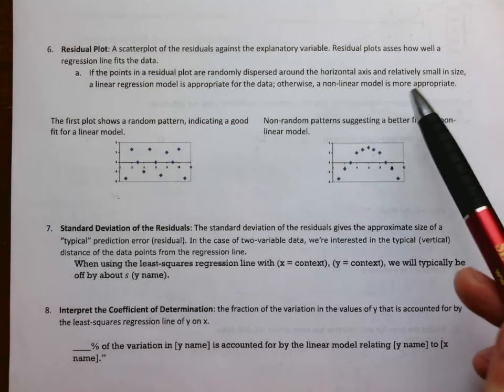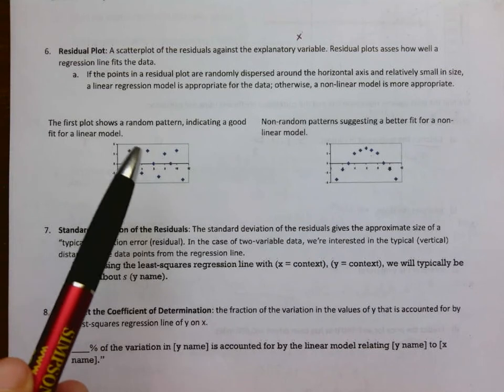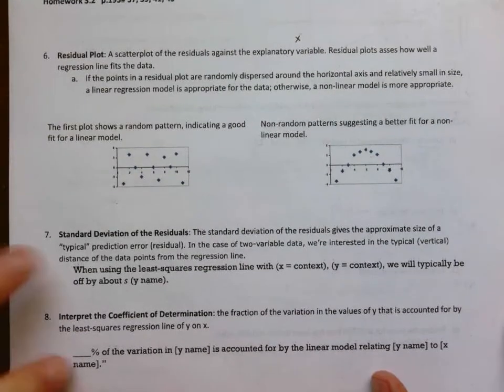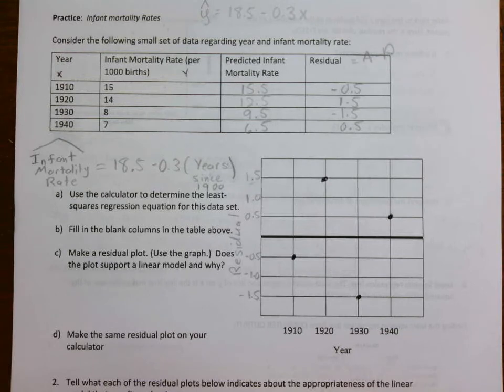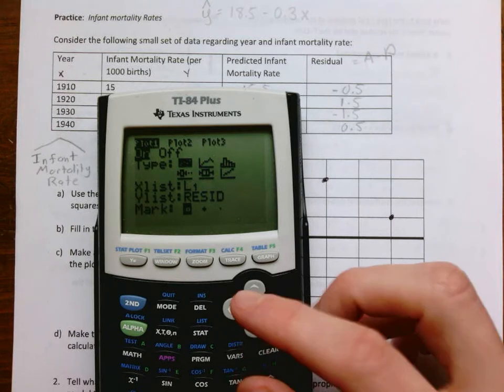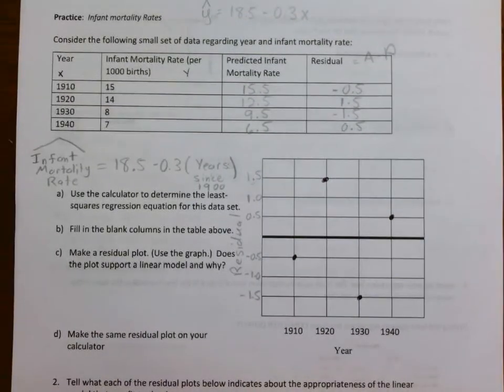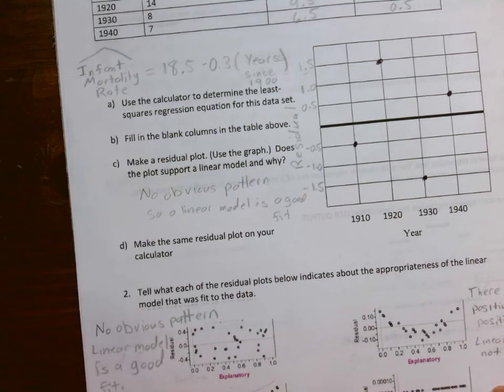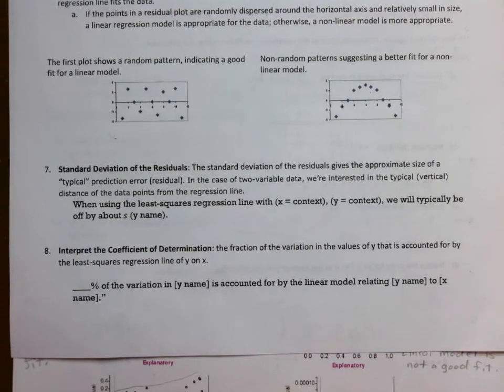3.2 Notes part 2 – Assessing a Linear Model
Assessing a Linear Model notes for BFW The Practice of Statistics 5th Edition Chapter 3 Section 2.
How to create and interpret a residual plot, interpreting the standard deviation of the residuals, interpreting the coefficient of Determination.